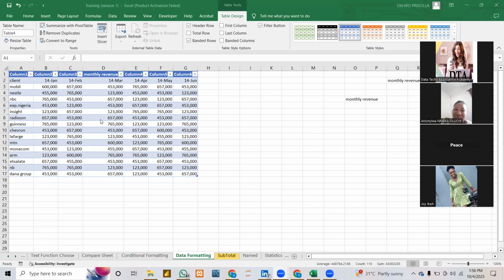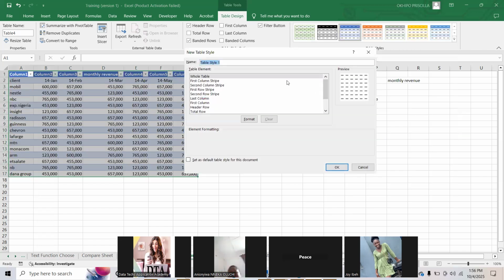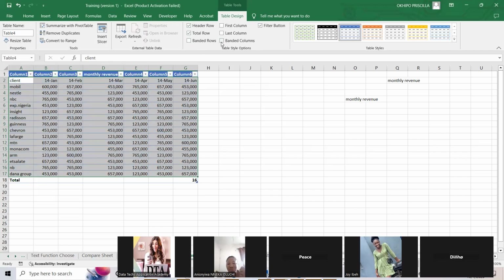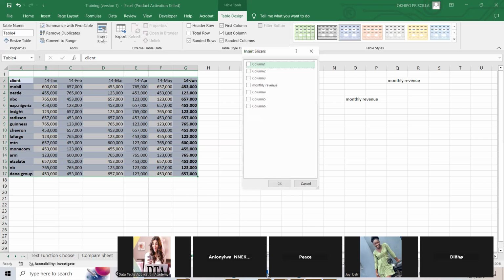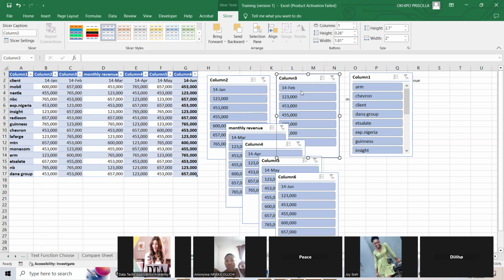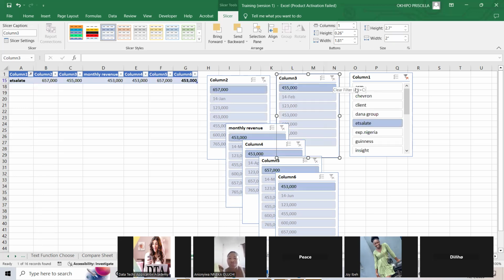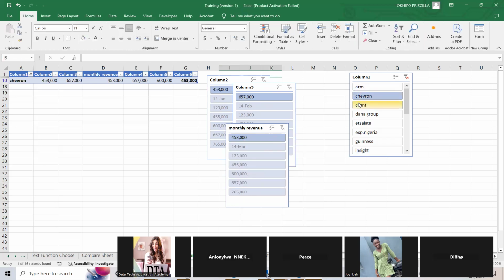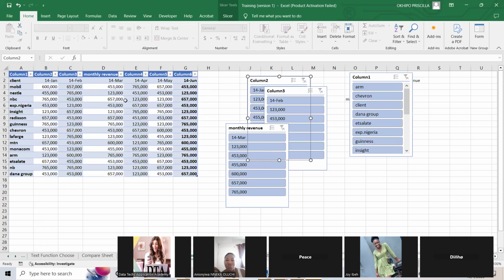1042025 3rd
Data analysis made easy